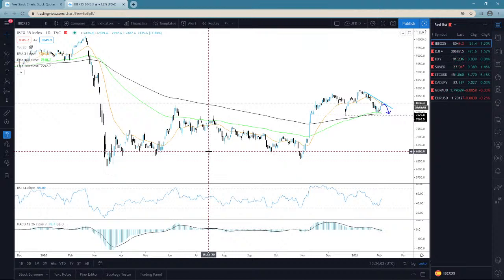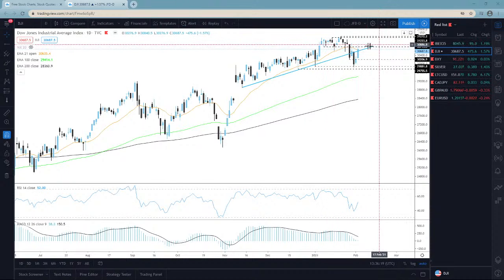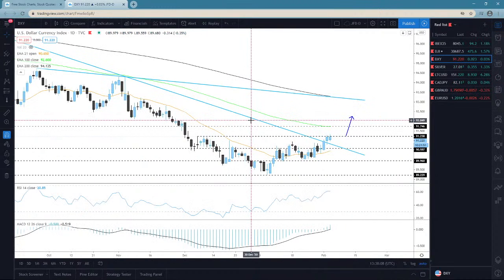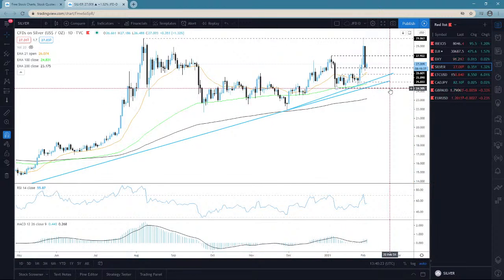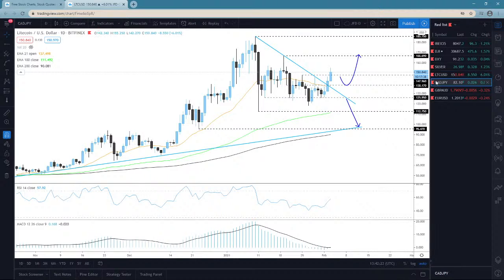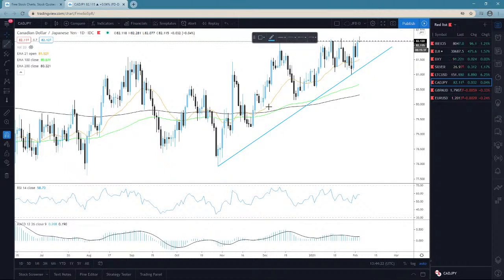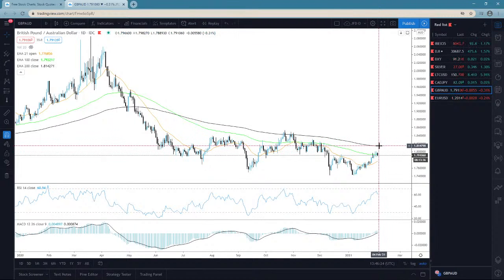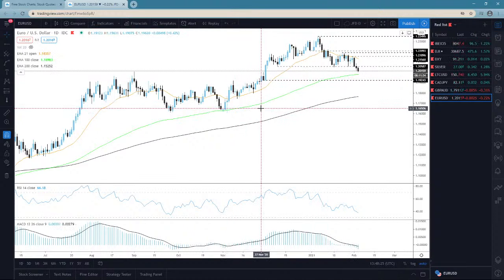Daily Technical Analysis - JFD Trader's Tea Time – 03/02/2021 - Indices, Commodities, Cryptos and FX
Technicalanalysis of IBEX35, DJIA, DXY, Silver, Litecoin, CADJPY, GBPAUD, EURUSD with Darius Anucauskas.

The Trader’s Tea Time videos give a quick technical market overview, including indices, commodities, currency pairs and cryptos. The purpose of the video is to show different scenarios on various tradeable instruments, but not provide a trading recommendation.